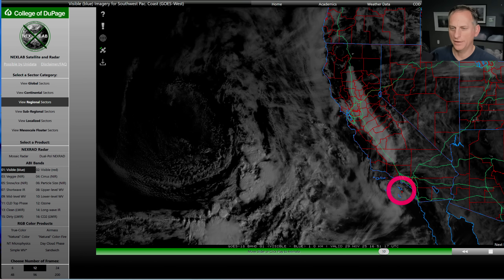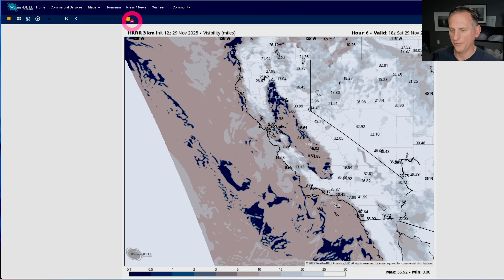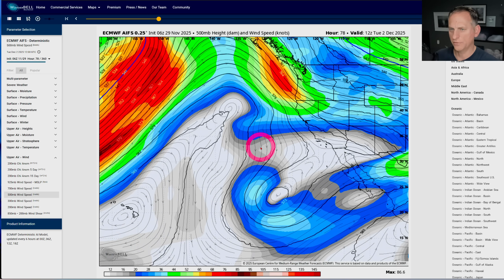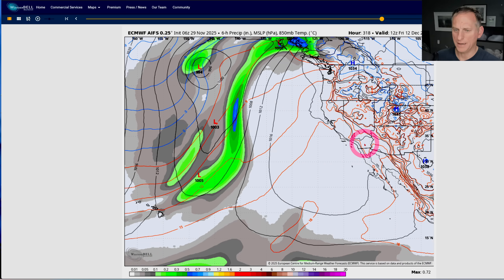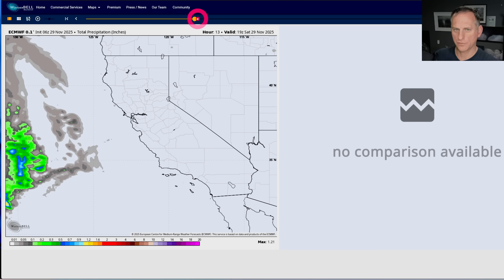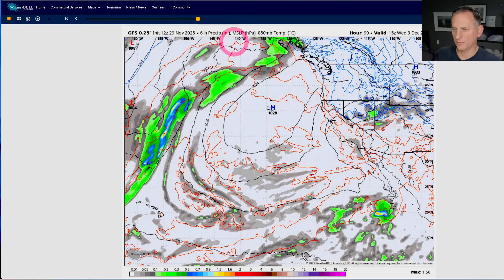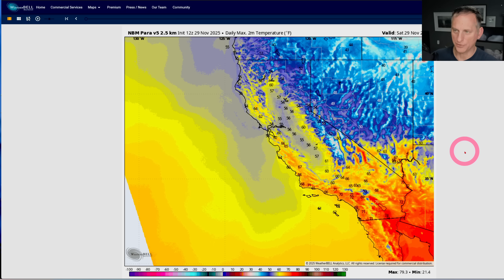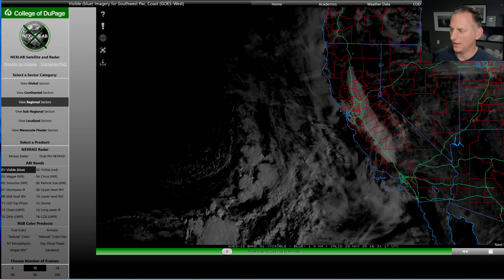California Weather: Weather Model Battle!